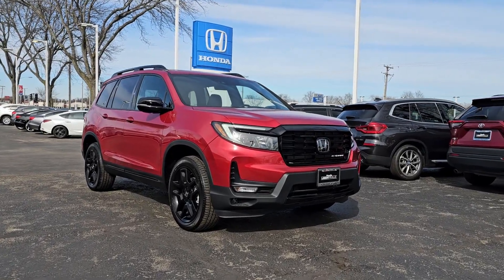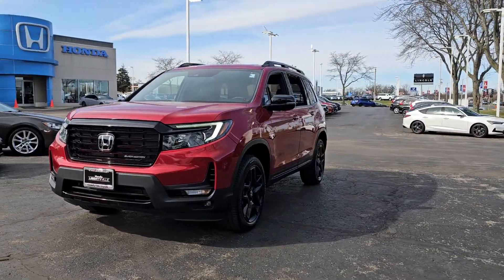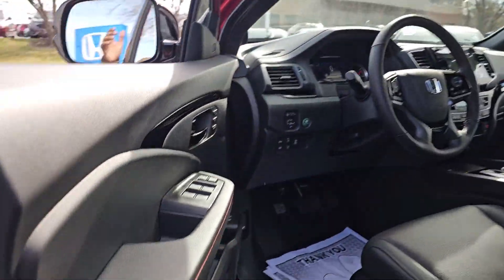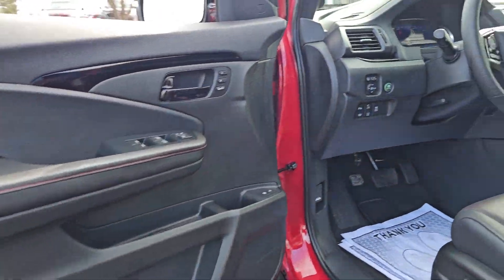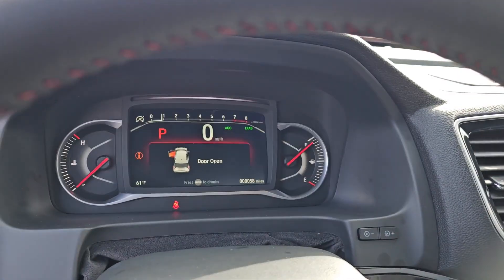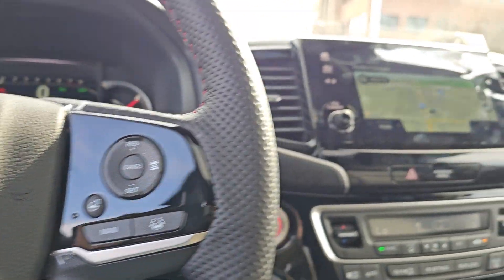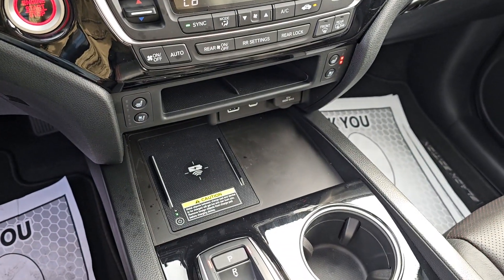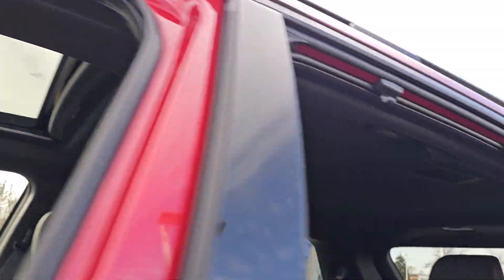2024 Honda Passport Highland Park, Northbrook, Waukegan, Libertyville, Gurnee 2030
Radiant Red Metallic II New 2024 Honda Passport Black Edition available in 1111 S. Milwaukee Avenue, Libertyville, Illinois at Honda Libertyville.  Servicing the Highland Park, Northbrook, Waukegan, Libertyville, Gurnee

2024 Honda Passport Black Edition - Stock#: 2030

Honda Libertyville
1111 S Milwaukee Ave